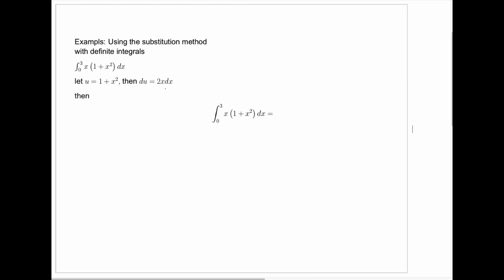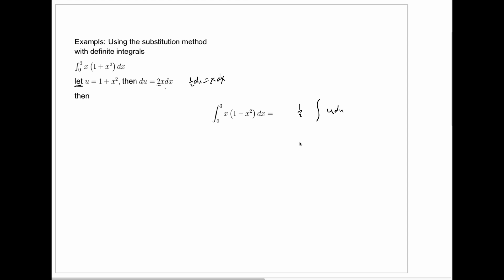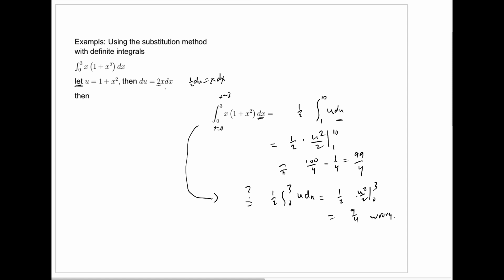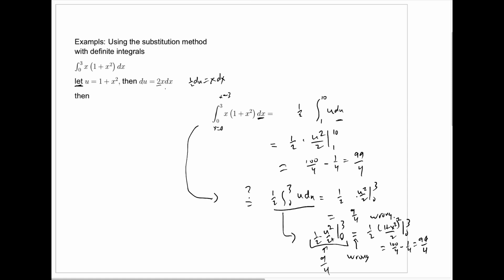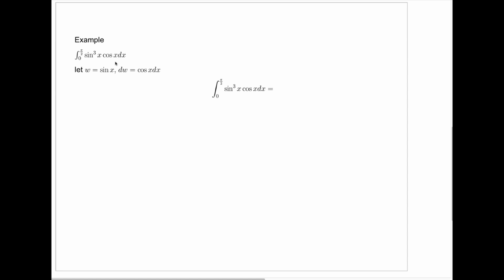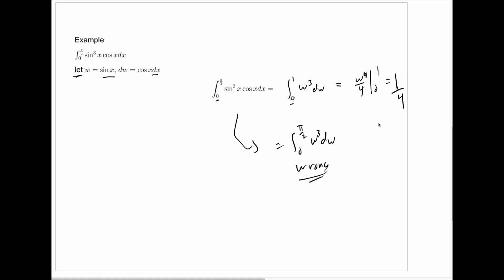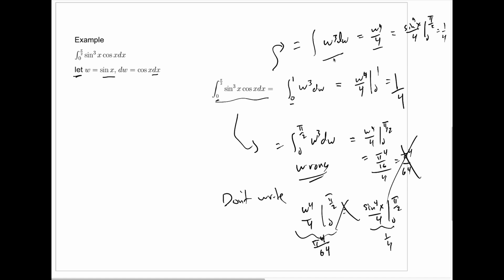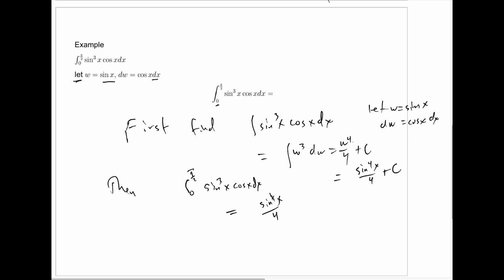Substitutions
Tutorial on using Substitutions in Definite Integrals